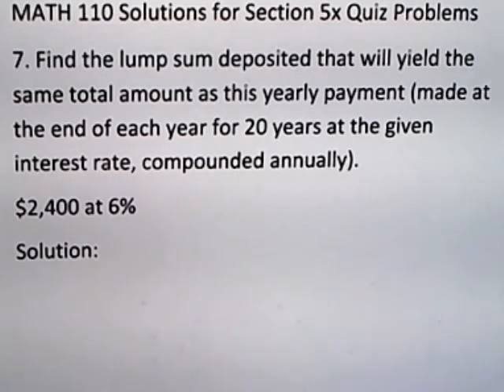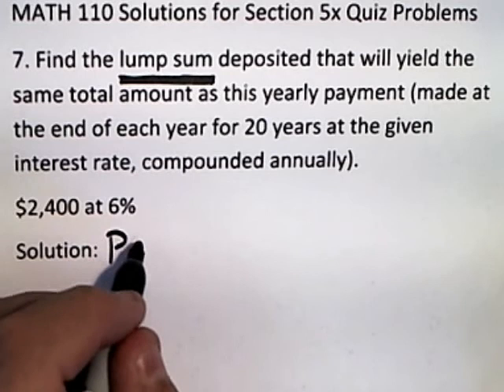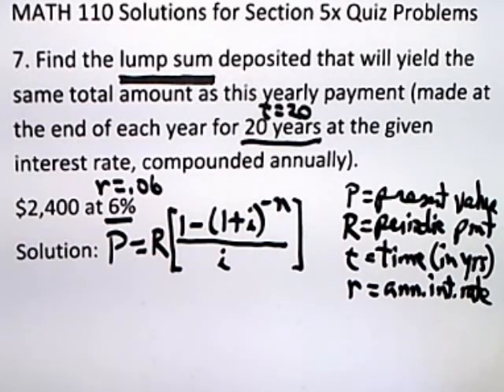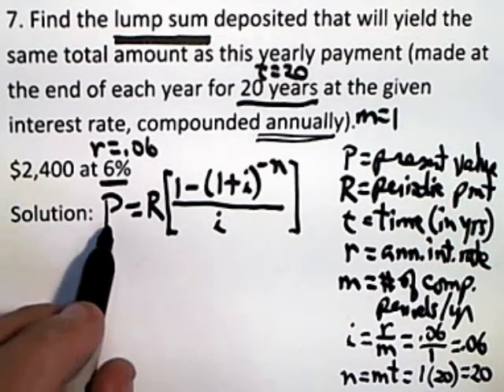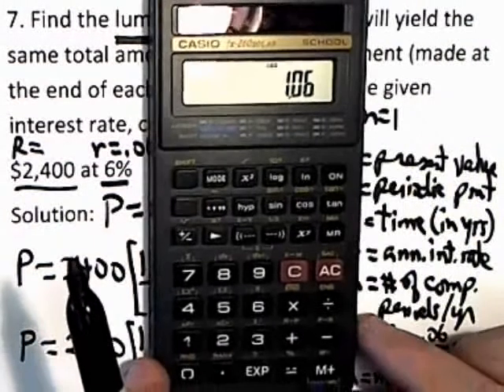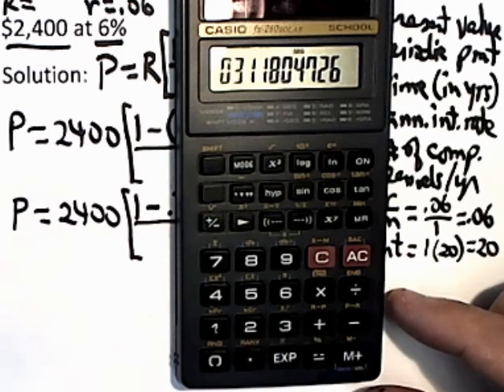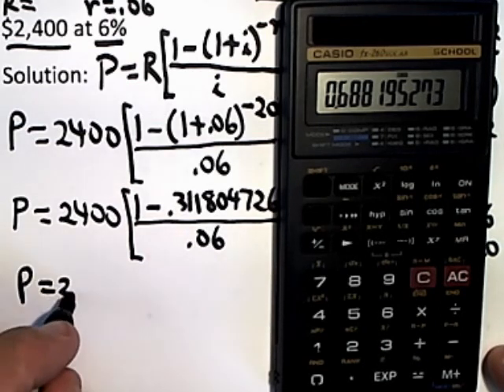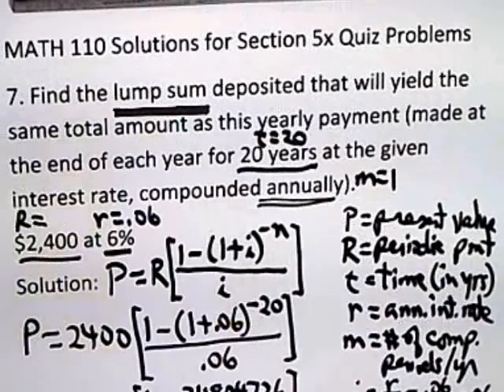Finance (Present Value), #7 on Quiz 5x